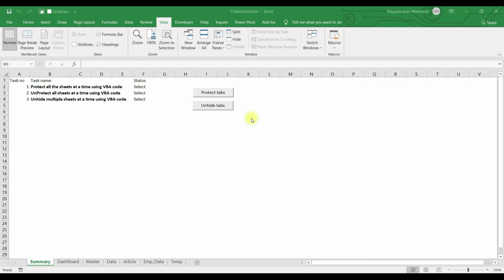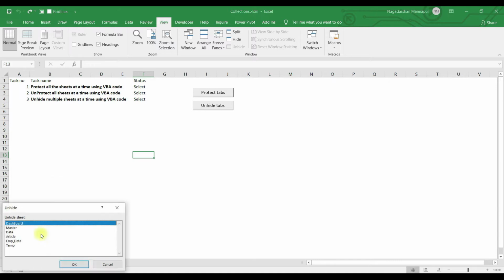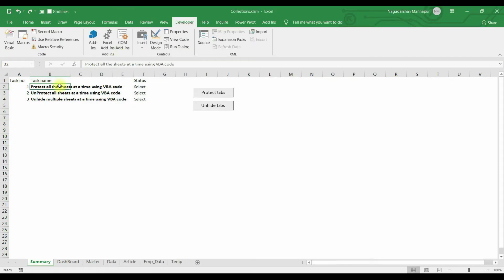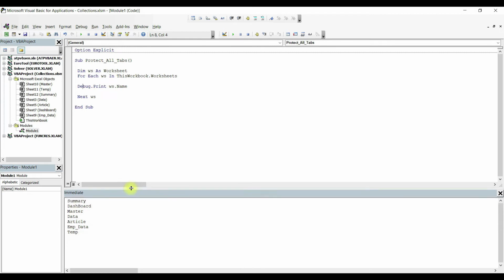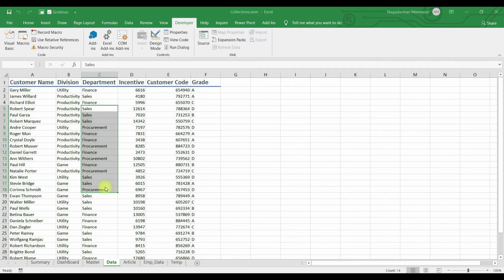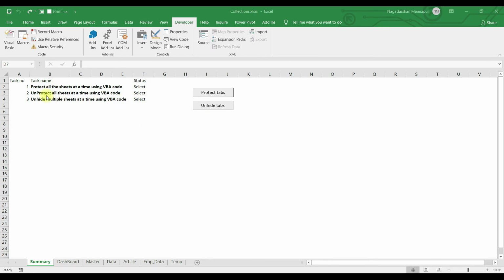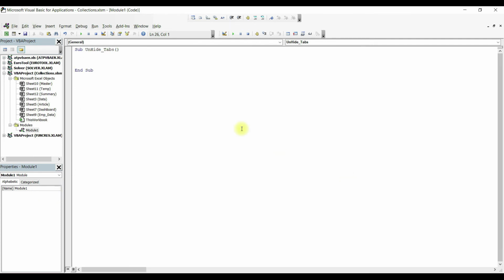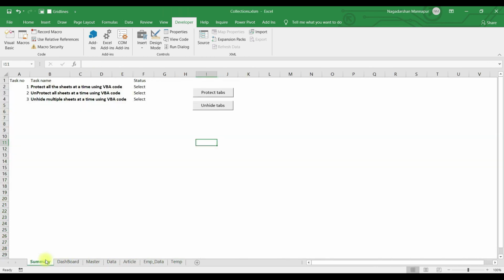Protect all sheets in excel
Control all worksheets at a time using VBA
Save a lot of time
Unhide multiple sheets in one go
Protect multiple sheets in one go with the password
UnProtect multiple sheets in one go with the password